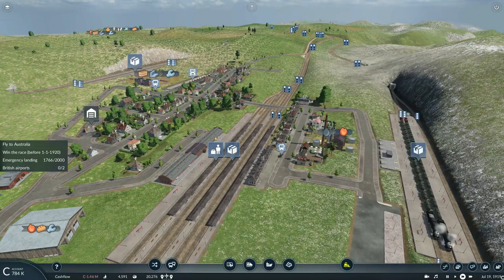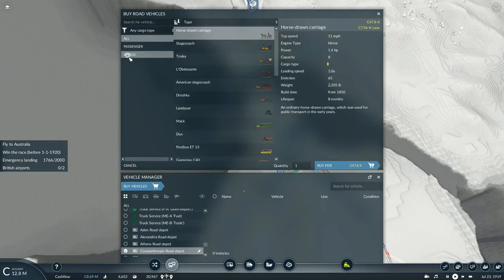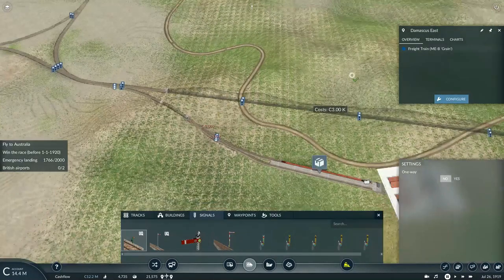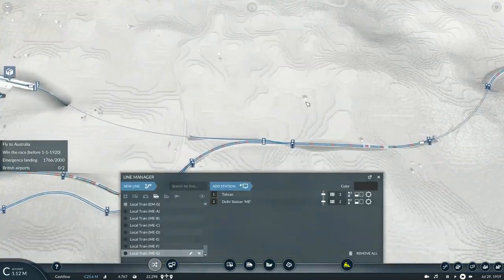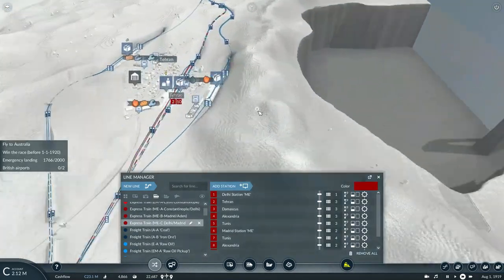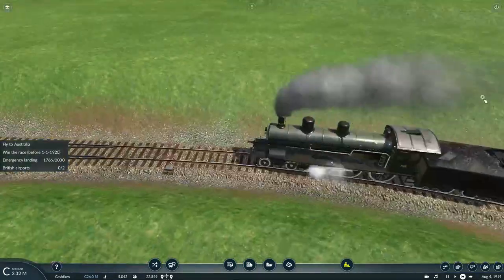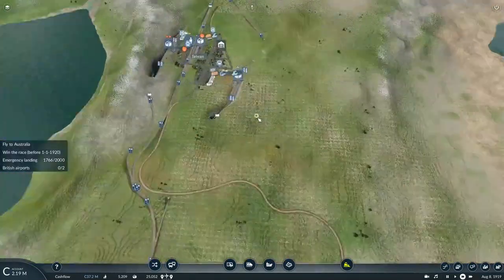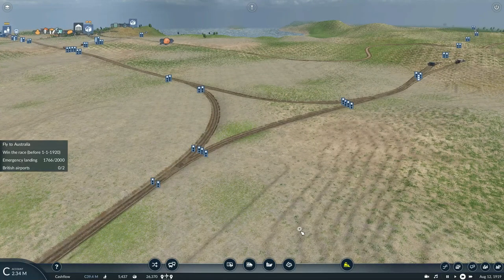Let's Play: Transport Fever 2 (Part 26-10: Getting back into the air/200 subs!)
In the previous episode, we tried to get supplies delivered to the airfields to get our plane back up in the air and as I uploaded the previous episode, I actually got to 200 subscribers! Thank so much for the support! Anyways, now all we need to do is wait till our plane can fly again to reach it's next destination, hopefully we can get to Australia before the deadline, we are cutting it close!

[jb_10]Girder Bridge 10
[jt_2]Track1 1.10
1901 Oldsmobile 'Curved Dash'
1902  Rambler Model C 1.1
1907 Stanley Runabout
4-6-2 Pacific Skin pack 1 1.1
Acheatments
Annual Maintenance
British Gated Level Crossing 1.232
Caboose 1.2
Caboose Truck
Filmore & Western Baldwin 2-8-0
Generic Early New Zealand Coach and Guard Van
Lil Guy
Lost Haven Tram
Mikado Repaint Pack Part 1 1.1
Mission The Great Air Race
North American Bridges 1.1
Steamship Ferry
Taxies
British Semaphore Signal/UK Semaphore Signal
US Semaphore Signals